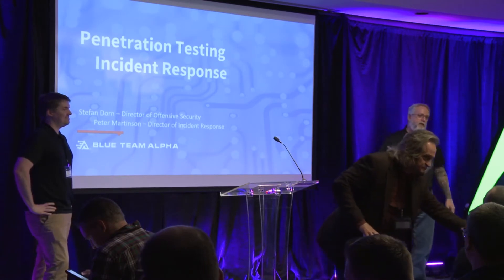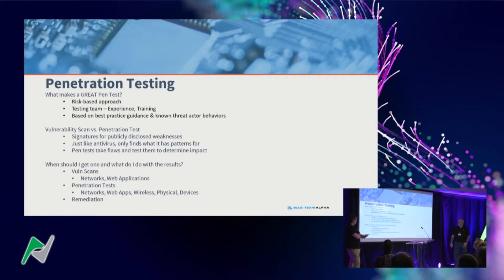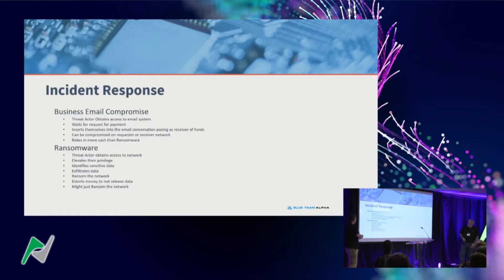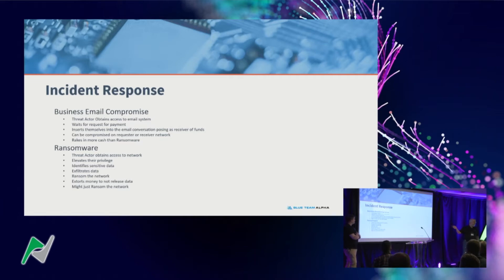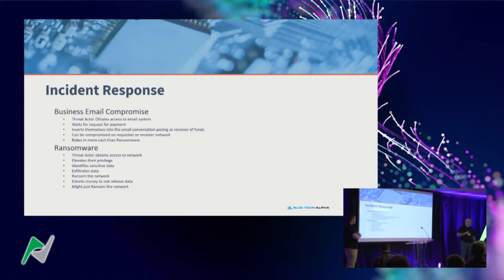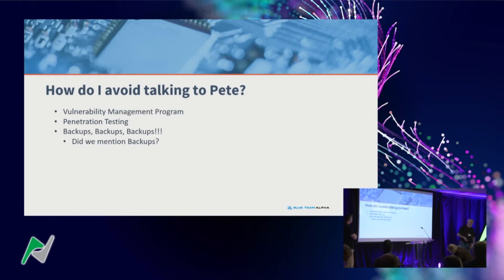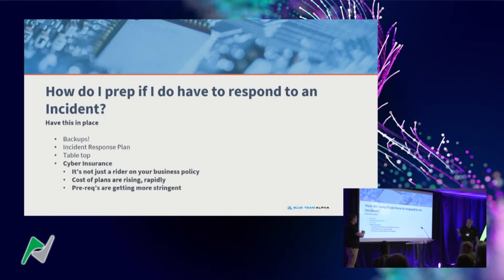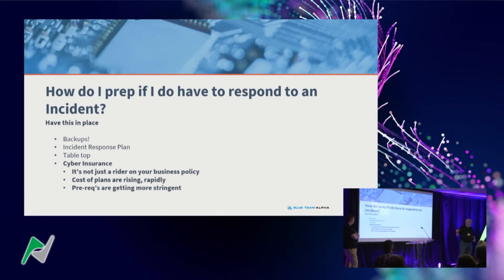Incident Response & Recovery - Ransomware and Business Email Compromise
The worst has happened. What happens next? We will examine previous compromises and discuss what recovery looks like and how you can prepare for the worst.

Presented by: Peter Martinson, Director of Incident Response at Blue Team Alpha

00:00 Introductions and about Blue Team Alpha
1:40 Penetration Testing "pen testing"
6:50 Incident response
15:52 How do I avoid talking to Pete?
21:10 How do I prep if I do have to respond to an incident?
26:14 Not sure if you are under attack?
34:35 Q&A